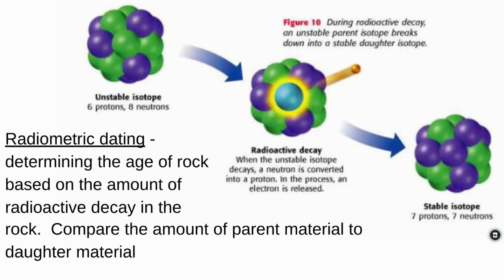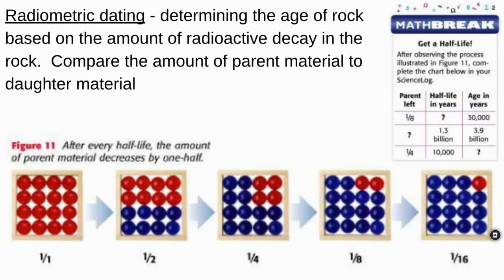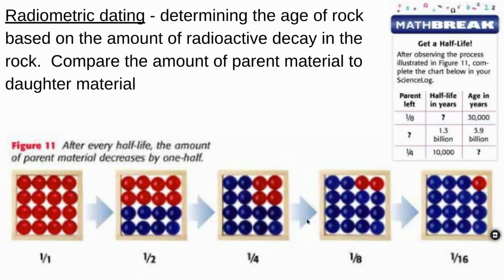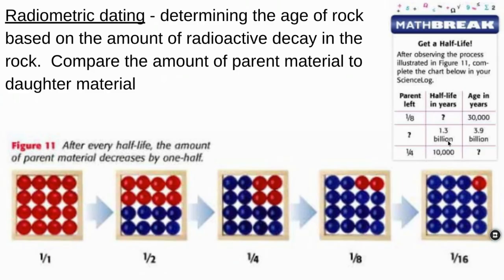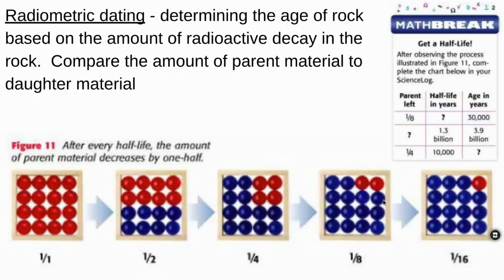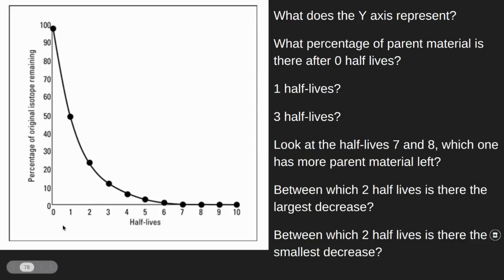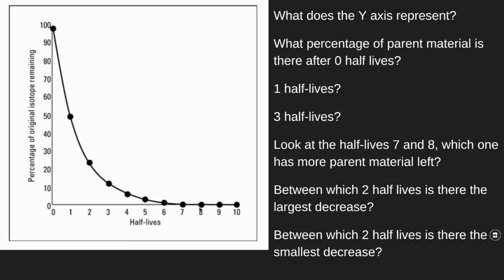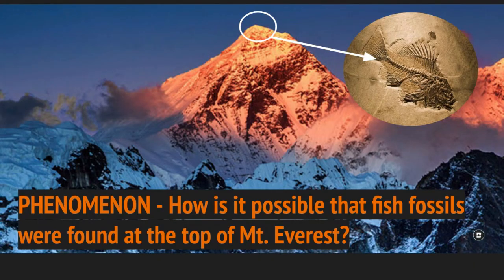ROCKS AND FOSSILS - Radiometric Dating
Definitions: radiometric dating